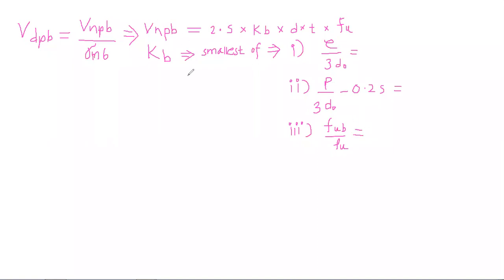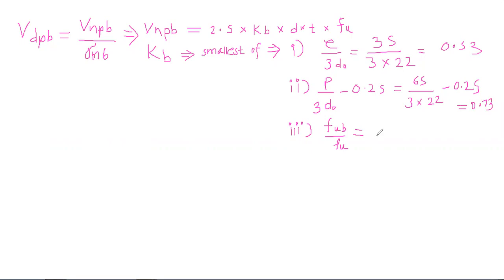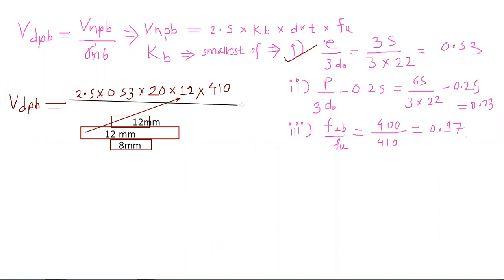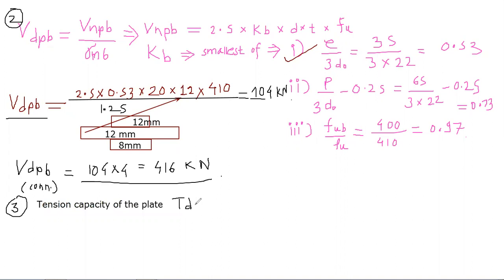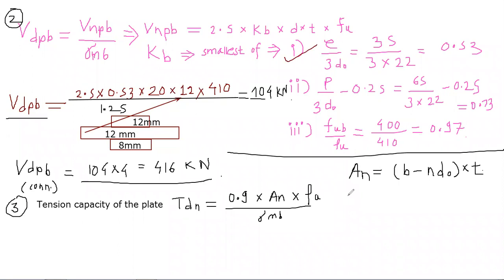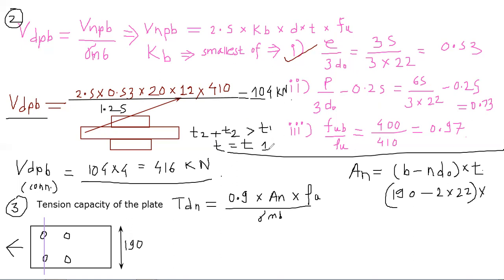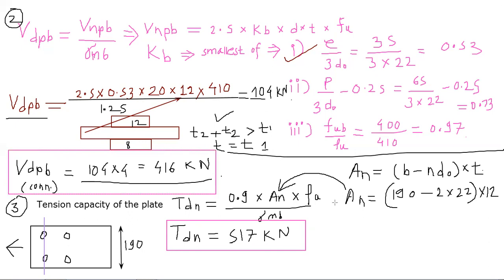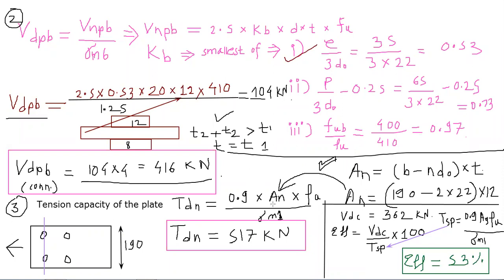Design of BoltedConnection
Bolted connection,
Fillet Weld All Details,
Design of Welded Connections,
Welded Connection,
Steel Structure,
Design of Steel Structure,
Steel Design